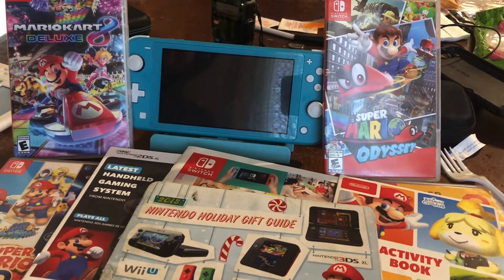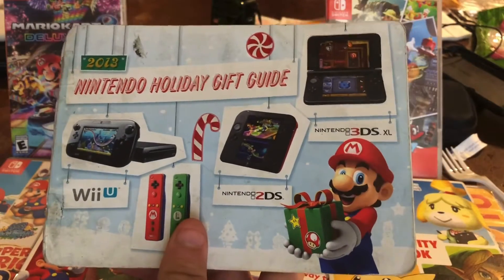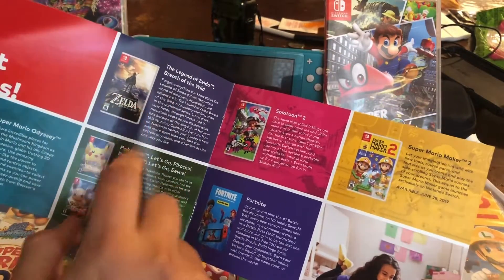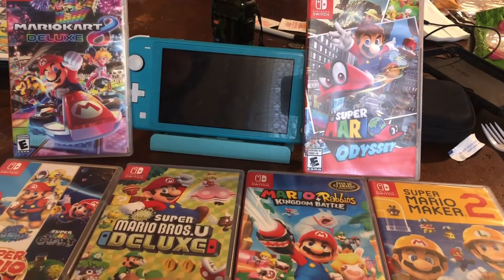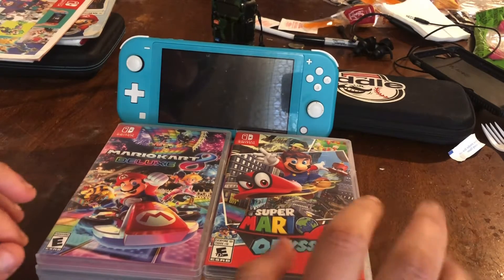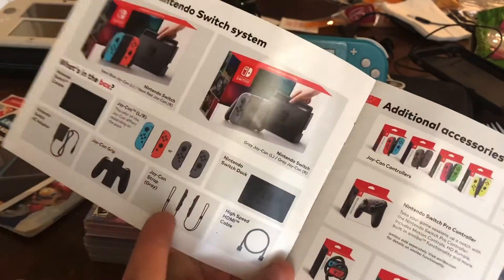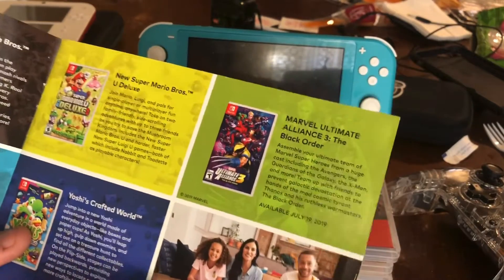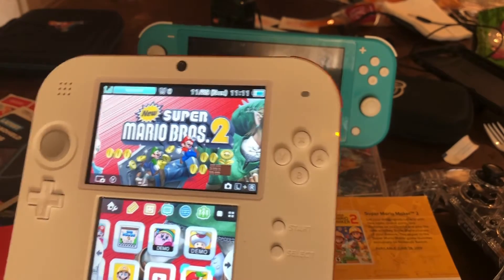NINTENDO 2020 HOLIDAY GIFT GUIDE